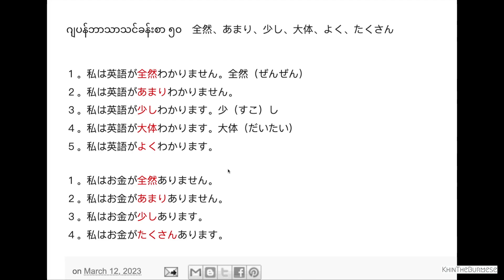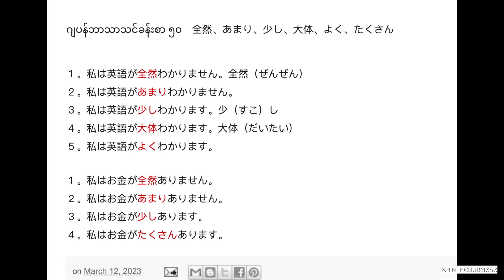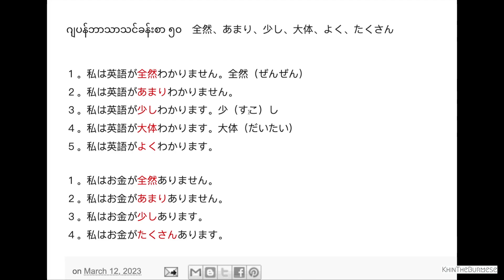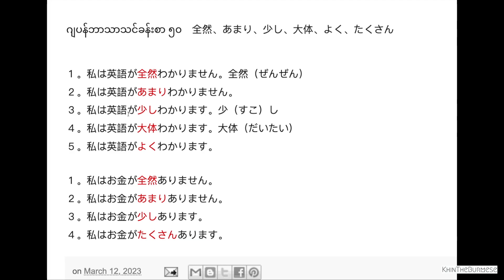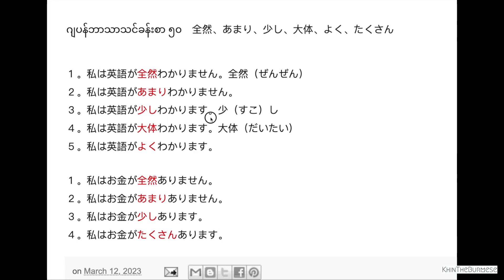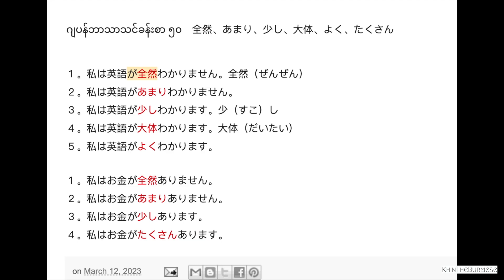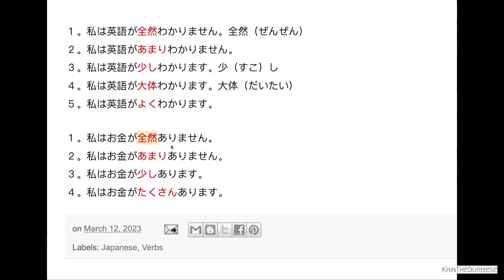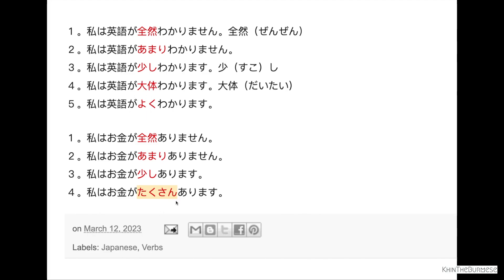ဂျပန်ဘာသာသင်ခန်းစာ ၅၀ 全然、あまり、少し、大体、よく、たくさん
ဂျပန်ဘာသာနှင့်သက်ဆိုင်သည့် သင်ခန်းစာများကို အခြေခံ Romaji ဖတ်နည်း၊ Hiragana ရေးနည်းမှစ၍ လေ့လာနိုင်ပါသည်။ သင်ခန်းစာ ၁ မှစ၍ နံပါတ်စဥ်အတိုင်း ကြည့်ရှုနိုင်ပြီး သင်ခန်းစာအလိုက် မှတ်စုများကို အောက်ပါလင့်ခ်တွင် လေ့လာနိုင်ပါသည်။